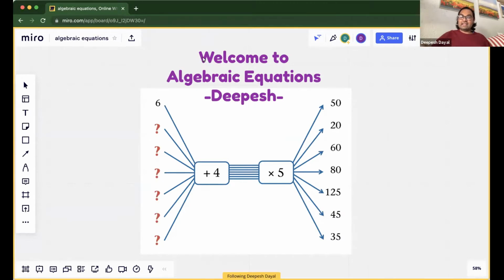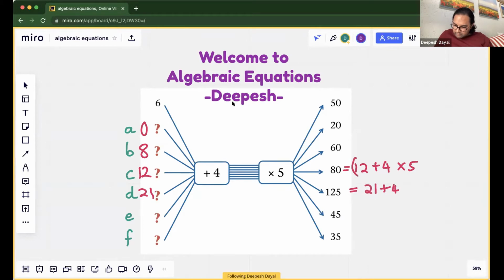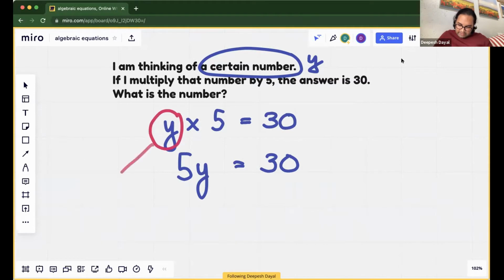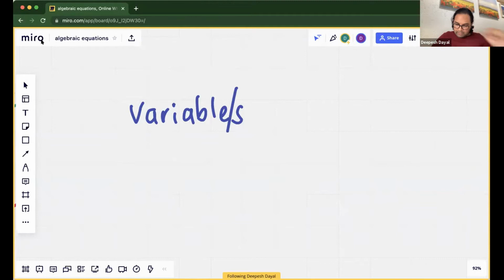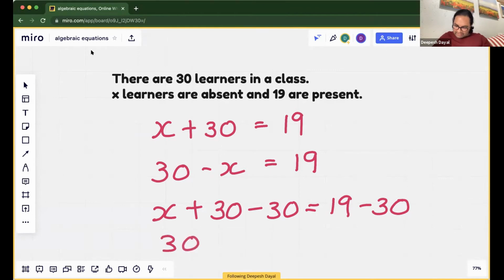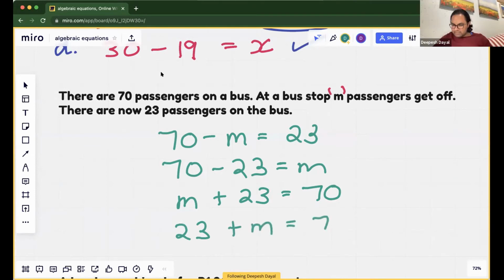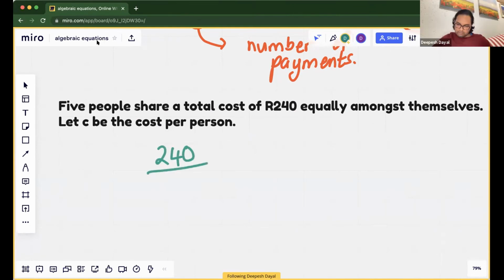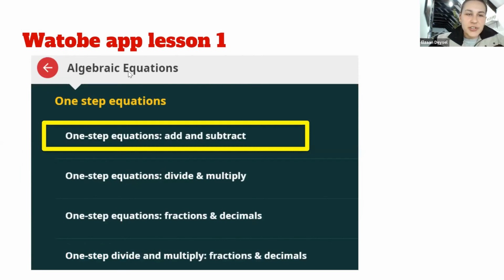Grade 7 Algebraic Equations: Lesson 1 - Write Number Sentences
Learn how to write number sentences using algebraic language